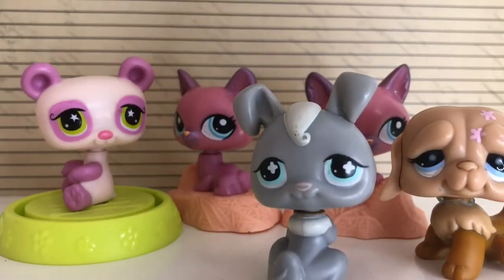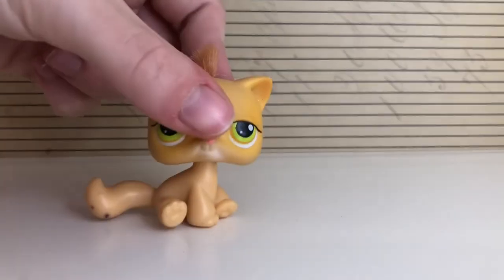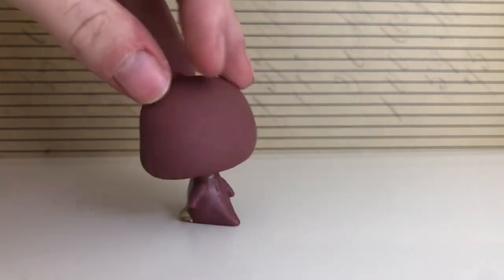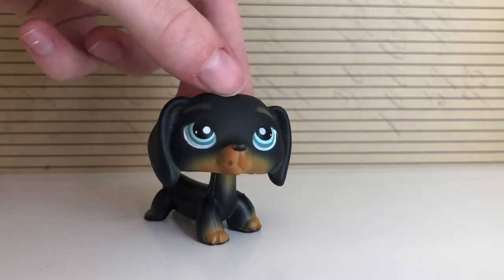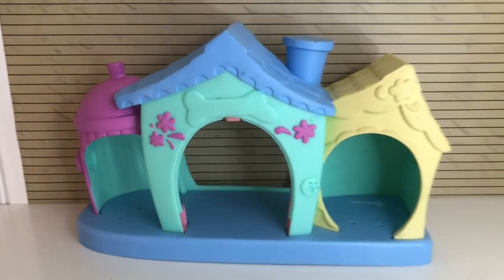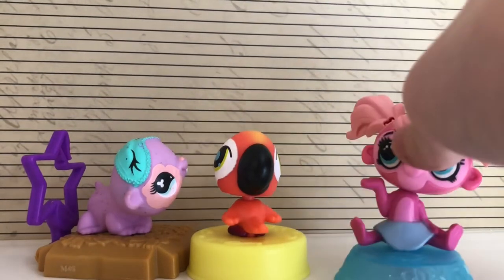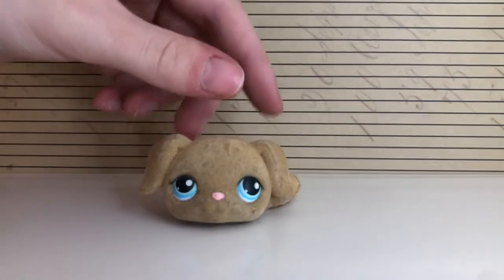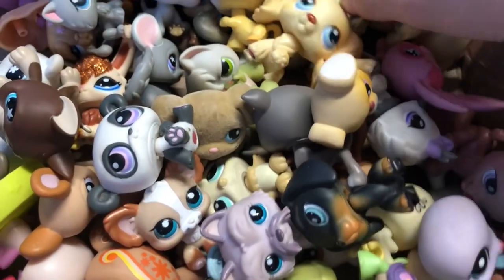Huge LPS Haul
Hello! Thank you for checking out my channel!
Down below is my eBay and Instagram!